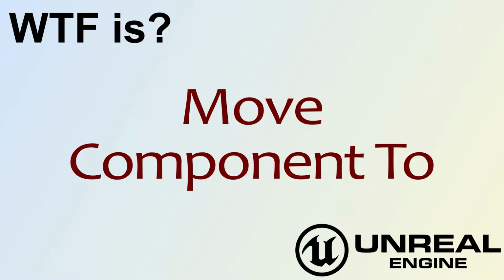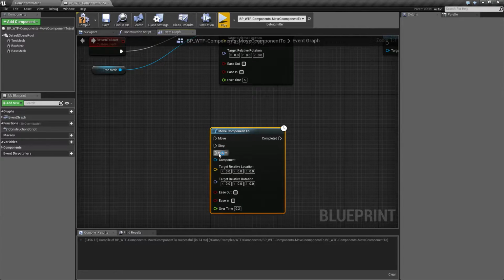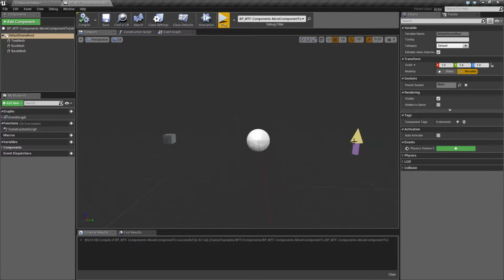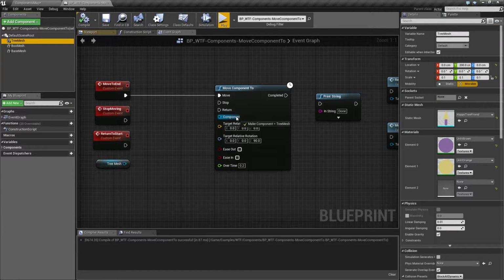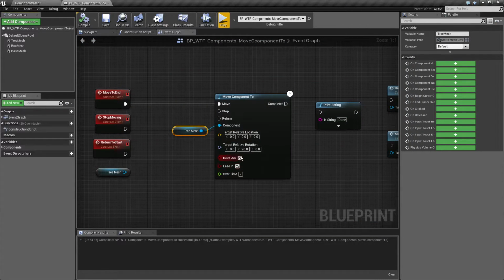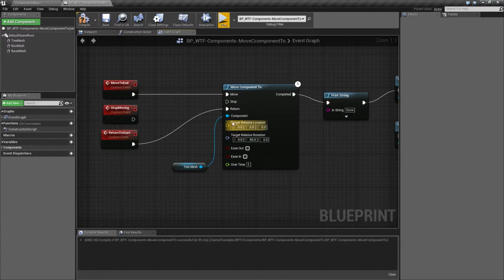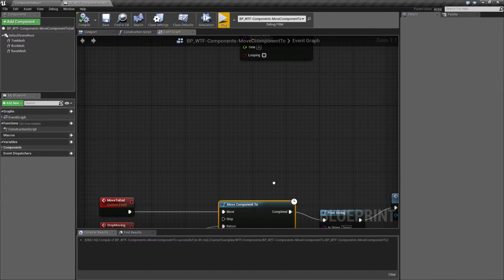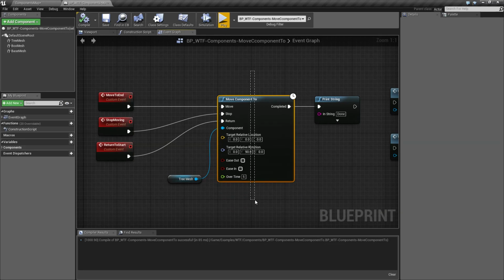WTF Is? Move Component To in Unreal Engine 4 ( UE4 )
What is the Move Component To Node in Unreal Engine 4